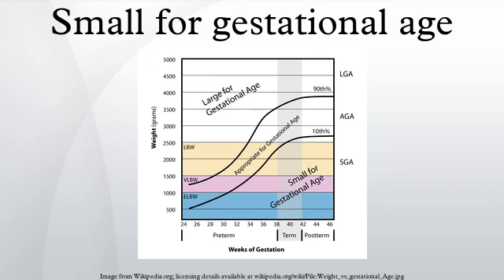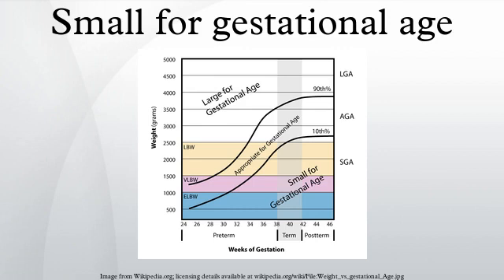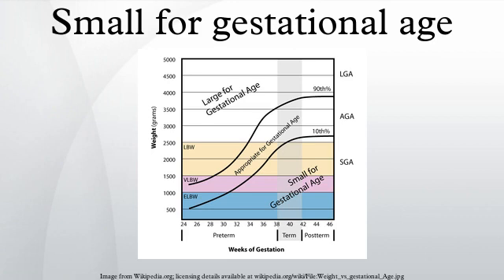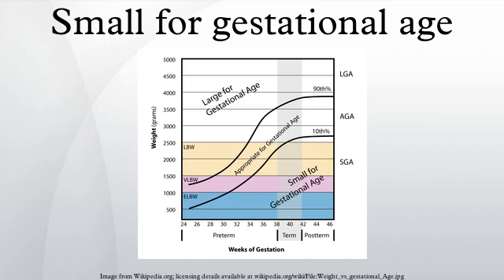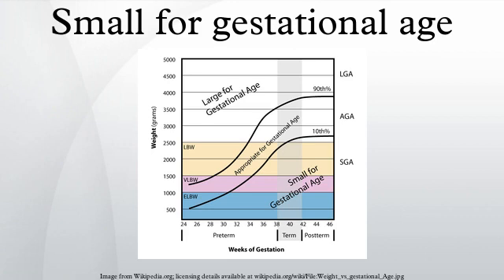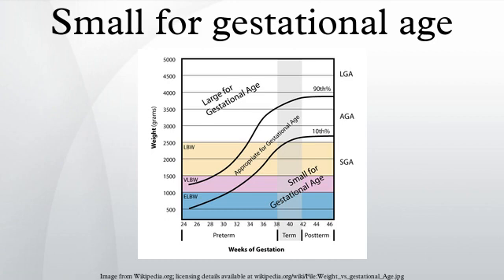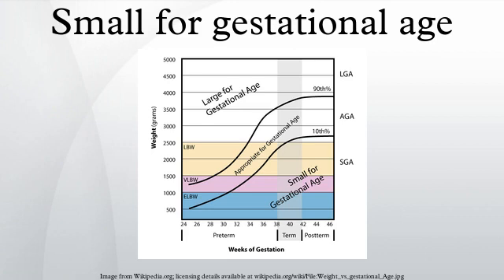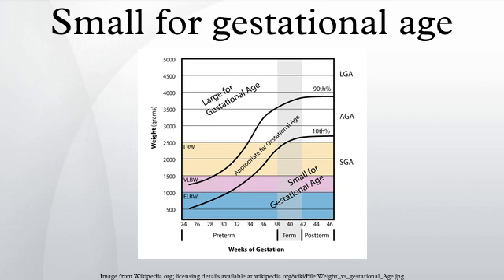Small for gestational age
Small for gestational age embryos are those who are smaller in size than normal for the gestational age, most commonly defined as a weight below the 10th percentile for the gestational age.